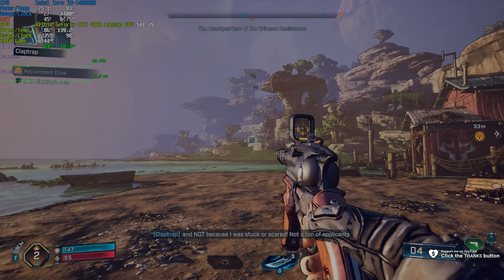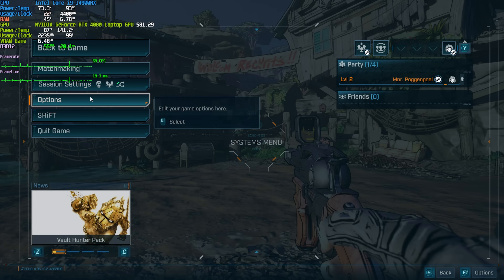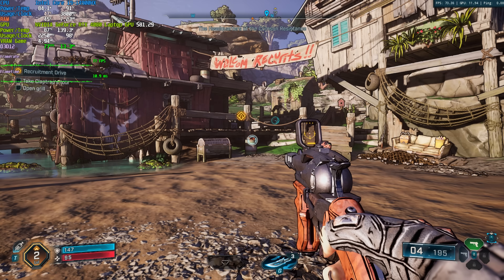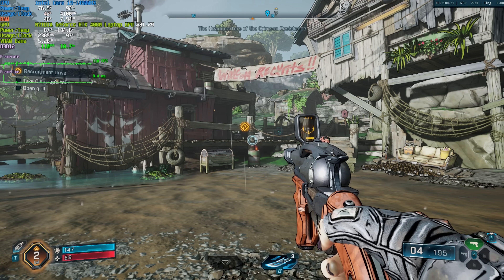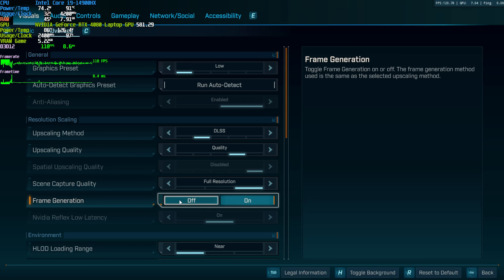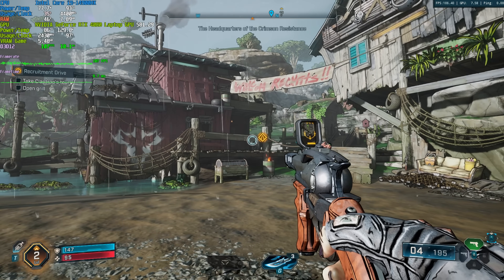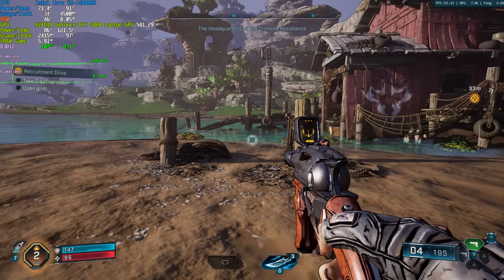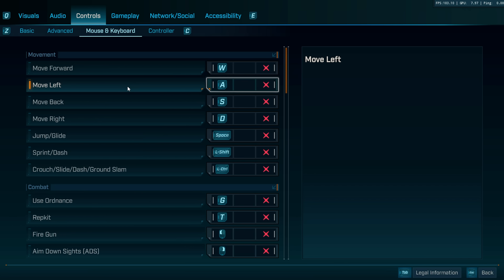BEST Optimization Guide | Borderlands 4 | Max FPS | Best Settings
Playing Borderlands 4? Want to optimize the game for the best performance and visuals? Want more FPS out of your game? Don't worry; there are a lot of small changes and tips you can use to get the most out of your game. By the end, you should have a high, smooth FPS with this best settings optimization guide.

Launch Arguments: -NoStartupMovies

Timestamps:
0:00 - Intro/Explanation
0:30 - Launch Options & Performance
1:00 - Display Settings
2:10 - Performance Presets
2:50 - Upscaling
4:40 - Graphics Optimization (Max FPS & Quality)
7:20 - Other Settings
8:13 - Mods and Tweaks